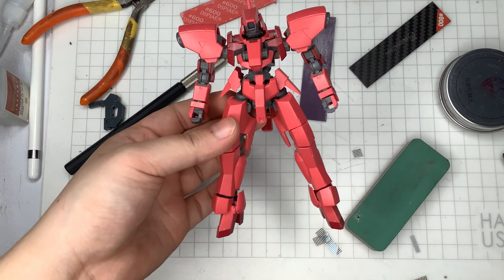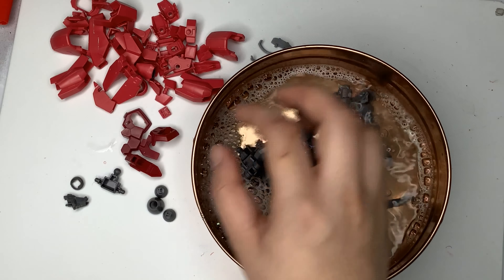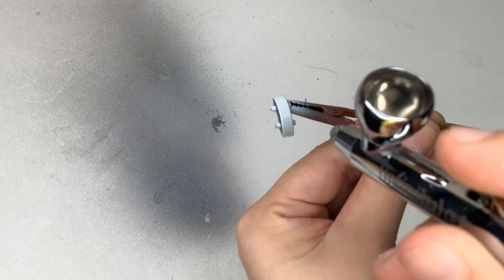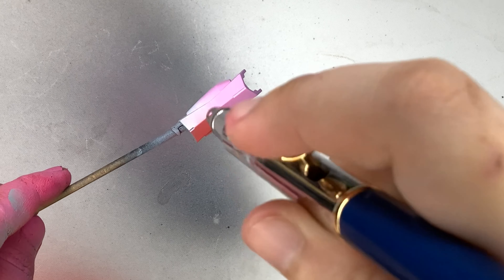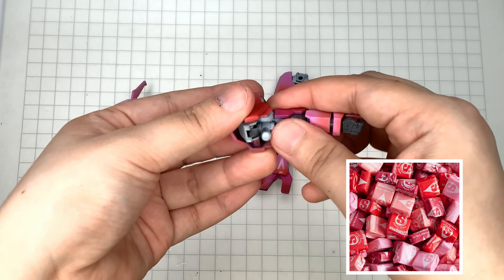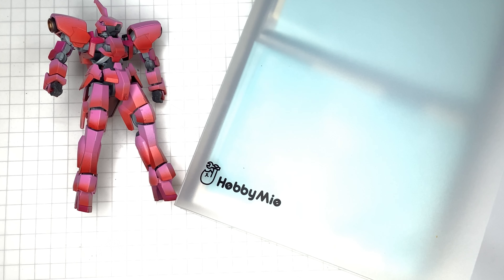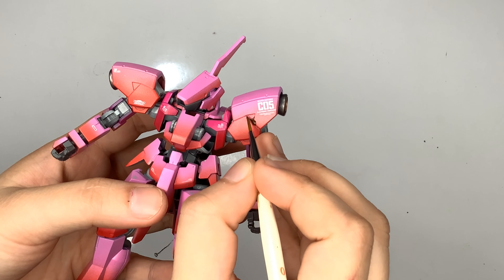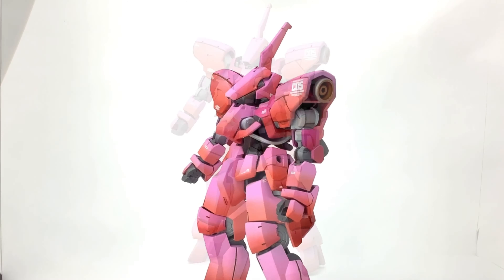Custom Paint Gunpla | HG GRAZE CUSTOM II | HGIBO | 2021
Custom Build Gunpa of Graze Custom II. My custom painted HG kit from Iron Blooded Orphans, the Ryusei-go. Painted with Vallejo Acrylic Colors.